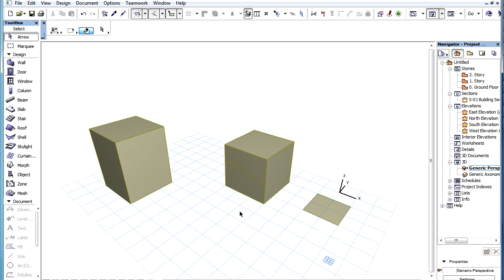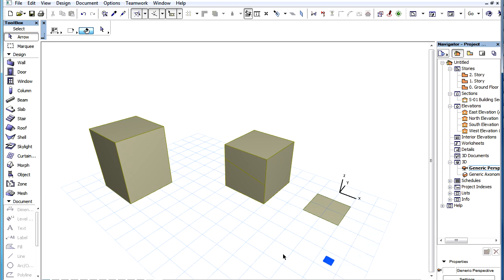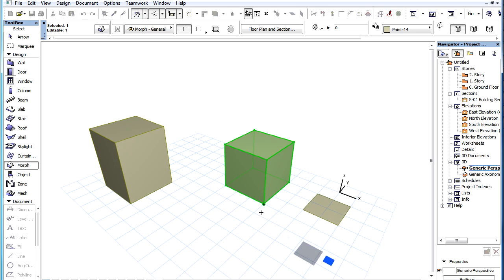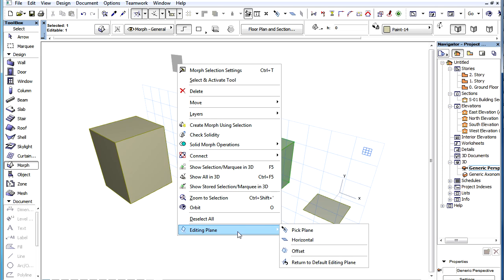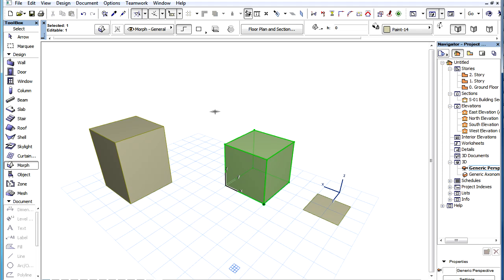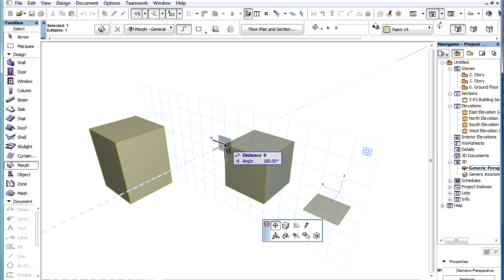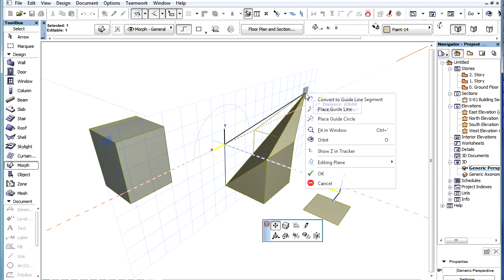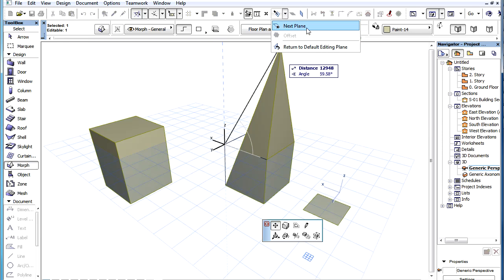3D Interactions in ARCHICAD - Working With the 3D Editing Plane - 1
Working With the 3D Editing Plane - Part 1

Several enhancements have been made to Editing Planes in ArchiCAD. The Editing Plane handle is now always displayed, even in selection mode, when no element creation or editing is taking place.